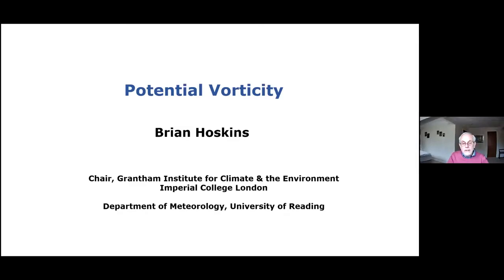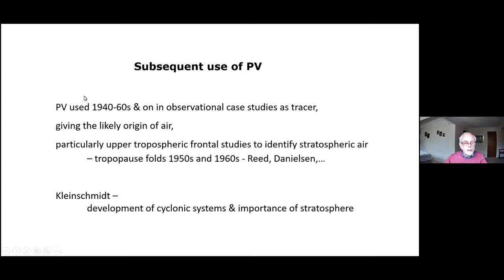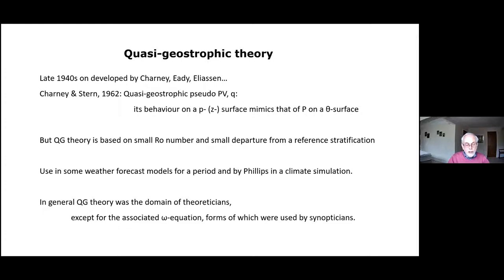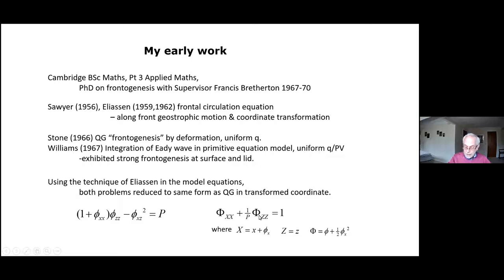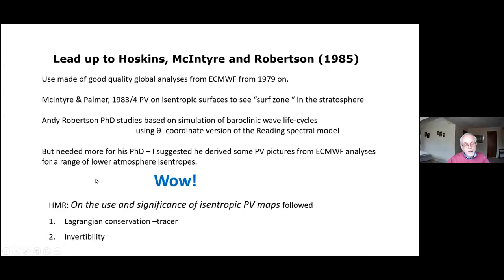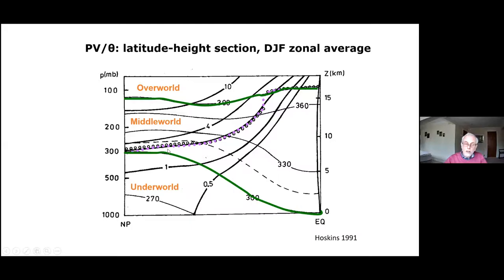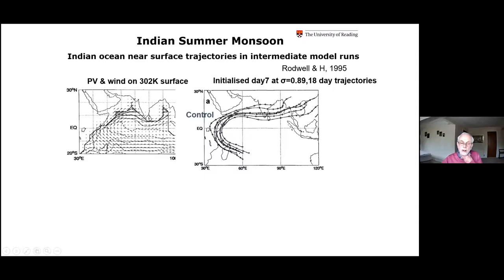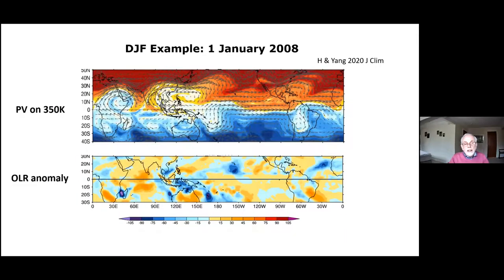20.01.2021: Brian Hoskins - "Potential Vorticity"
The development the concepts of potential vorticity (PV) and quasi-geostrophic PV, and their use by largely separate academic communities will be traced. In my work on frontogenesis in about 1970, I was able to bring them together in the context of simple situations with uniform PV, and this was later generalised in semi-geostrophic theory. With the availability of good quality global analyses from forecast centres, dynamical ideas were immediately applicable to the understanding of weather developments, and our 1985 paper on Isentropic PV Maps was written to advertise this. In the subsequent 35 years, these maps and those for potential temperature on a PV2 tropopause have become a general resource. I am now using them to gain insight into tropical weather and climate.